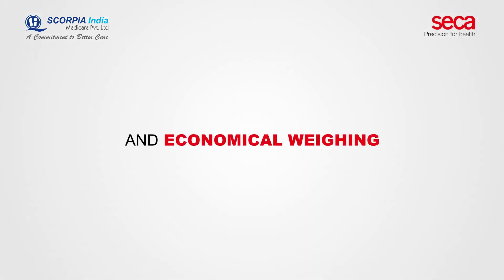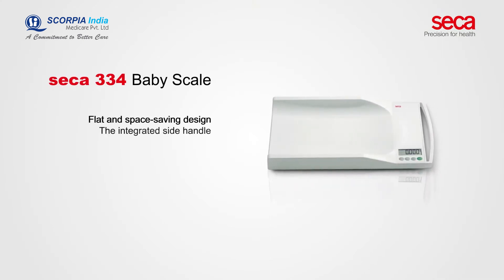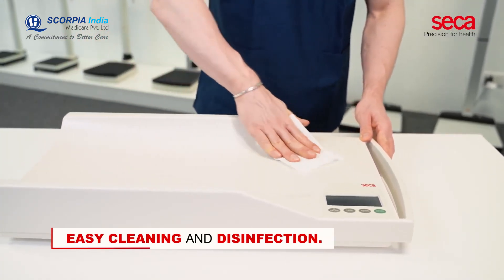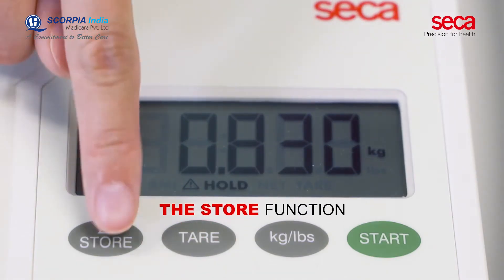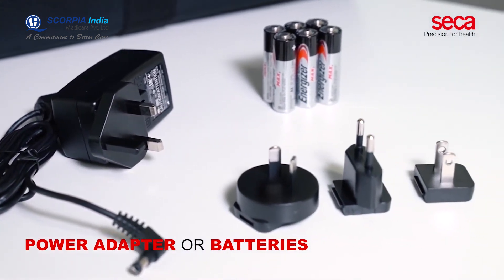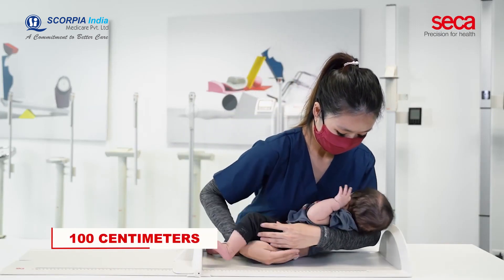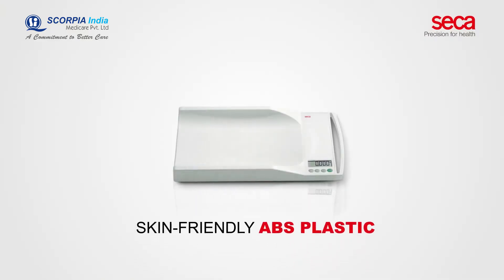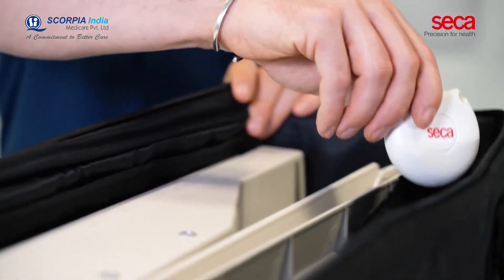seca 334 +seca 417 | Baby weight machine| Infantometer | Neonatal Scale | 5g Graduation Scale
In order to provide correct monitoring and growth assessment, infant care is a delicate and important element of healthcare. The seca 334 infant weighing machine stands out among these Equipment as a dependable and user-friendly option. The Seca 334 Baby Scale is a vital piece of baby care equipment since it combines accuracy, comfort, and usability for both parents and medical professionals. It is a dependable option for measuring infant growth and protecting the safety of newborns and infants due to its durable design, hygienic layout, and adaptability. In addition to assisting in the early detection of health issues, this scale supports a caring and pleasant environment for infants when they are being weighed. The Seca 334 Baby Scale is the dependable instrument you need for precise and stress-free newborn care, whether you're at a hospital or caring for your child at home

Technical Details of seca 334 Mobile Digital Scale
• Capacity: 20 kg / 44 lbs
• Graduation: 5 g  10 kg  10
         WxHxD): 640 x 105 x 300 mm r Weight: 3.5 kg
• Functions: Automatic switch-off, TARE, Auto-HOLD, BMIF, kg/lbs switch-over
• Optional: Measuring Rod seca 232 including head positioner seca 419 and carrying case seca 428 for transportation, AC adapter
  Seca 417 Portable & Foldable Measuring board (Infantometer)
The Seca 417 is a pediatric measuring system designed for taking precise measurements of a child's and infant's height and length. It is frequently employed in healthcare facilities such paediatric clinics, hospitals, and physician offices. Here are some details and important characteristics of the paediatric measurement system Seca 417.
The Seca 417 was developed particularly for measuring the height and length of newborns and young children up to the age of two. It is a crucial tool for keeping track of a child's development and growth
Technical Details of seca 417
• SECA 417 Measuring range: 10 - 100 cm
• Measurement Graduation: 1 mm
• Product Dimension (W x H x D): 1.110 x 115 x 333
• Product Dimension when folded (W x H x D): 577 x 115 x 333
• Net Weight: 1.6 kg
• Functions: lying measurement, Mobile measuring

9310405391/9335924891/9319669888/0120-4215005